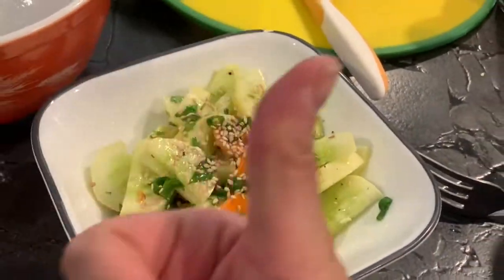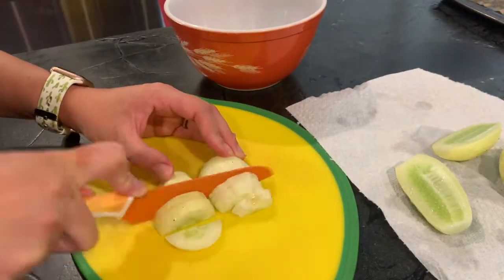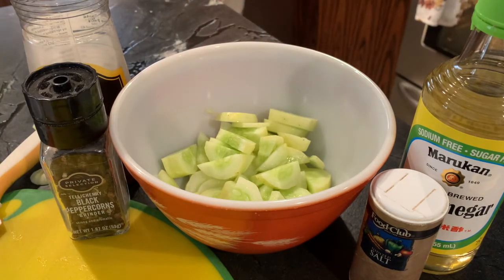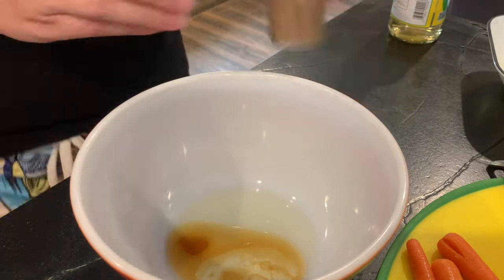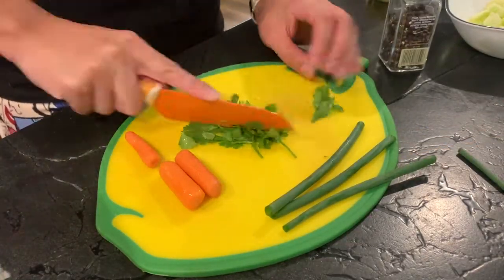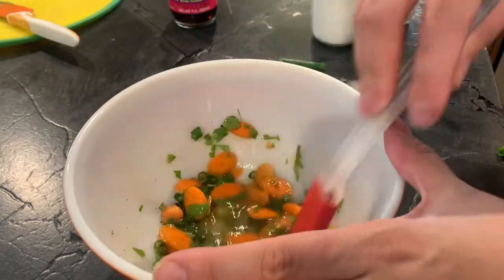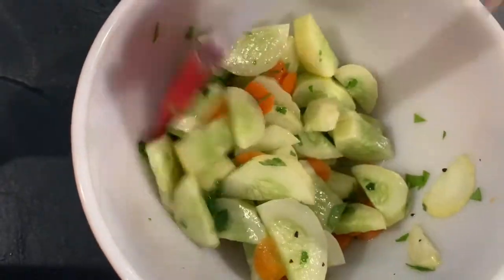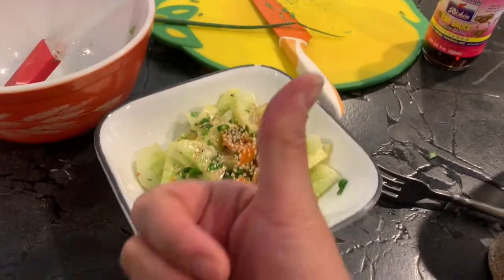Use Your Cukes! // Cucumber Carrot Salad // Baker Creek White Cucumbers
Cucumber are my ALL TIME favorite Garden Vegetable, and this is my favorite way to use them! Feel free to mix and match ingredients to use whatever you have in your pantry.

I got the original recipe on The Culinary Compass (which is amazing just as written) but I'm always making tweaks and changes, and it NEVER gets old!

Serve it with barbecue, or just eat as a snack. To me, it's **better** than junk food

I hope you enjoy this cooking video, and let me know your favorite ways to eat garden cucumbers!